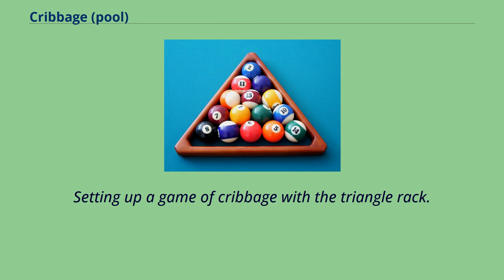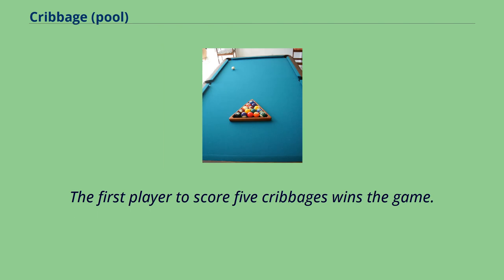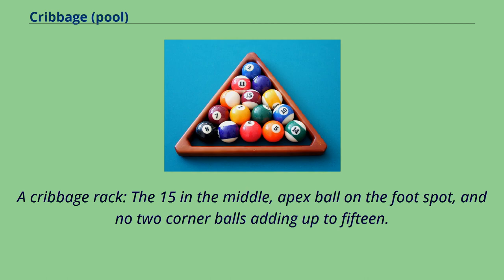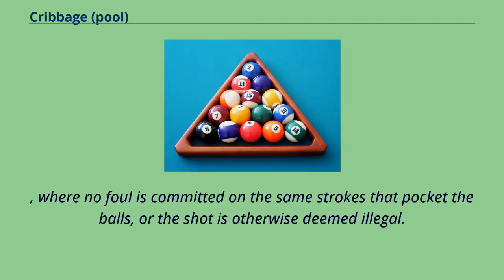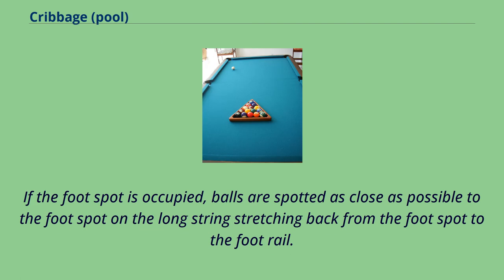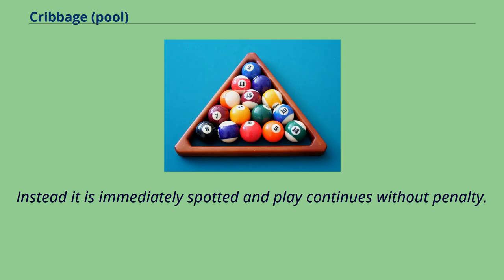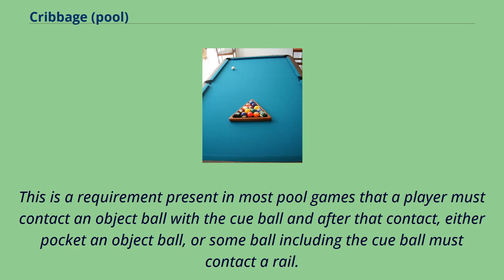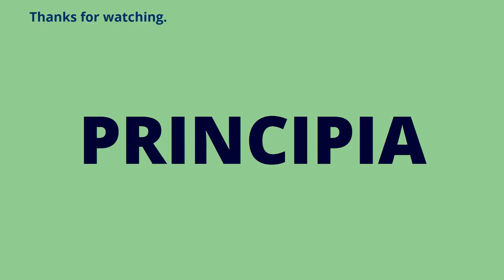Cribbage (pool)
Pool_(cue_sports)
Setting up a game of cribbage with the triangle rack.
Cribbage, sometimes called cribbage pocket billiards, cribbage pool, fifteen points and pair pool, is a two-player pocket billiards game that,
like its namesake card game, has a scoring system which awards points for pairing groups of balls （rather than playing cards） that total 15.
Played on a standard pool table, participants who pocket a ball of a particular number are required to immediately pocket the companion ball that tallies to 15 when added to the prior ball's number.
Each pair so pocketed counts as a cribbage; there are seven such pairs, and the 15 ball counts as an eighth by itself after all of the others have been pocketed.
The first player to score five cribbages wins the game.
At the start of cribbage, a standard set of fifteen pool balls are racked at the foot end of a pool table, with the apex ball of the rack centered over the foot spot and the 15 ball placed at the rack's center.
All other balls are placed randomly except that no two of the three corner balls may total to fifteen.
Such an open-ended racking rule is unusual in that most pool games require particular balls to be placed at the corners of the rack and sometimes in fixed positions inside the rack as well.
The arrangement thus results in 134,120,448,000 possible racking patterns （14 × 12 × 10 × 2 × 11!）.
A cribbage rack: The 15 in the middle, apex ball on the foot spot, and no two corner balls adding up to fifteen.
An open break is required in cribbage, meaning that on the break either a ball must be pocketed or at least four balls must be driven to rails （as opposed to a safety break such as used, for example, in straight pool and one-pocket）.
The object of the game is to score 5 cribbages out of a possible 8 in a full rack of 15 balls.
A cribbage is a pair of numbered balls which, when added together, total to 15 points.
A ...